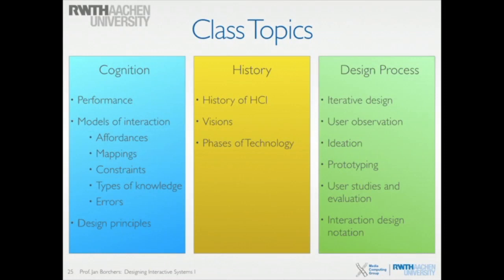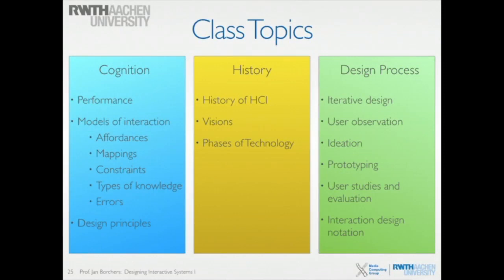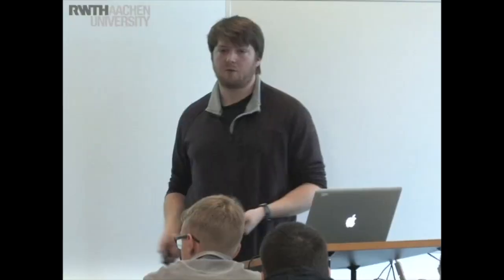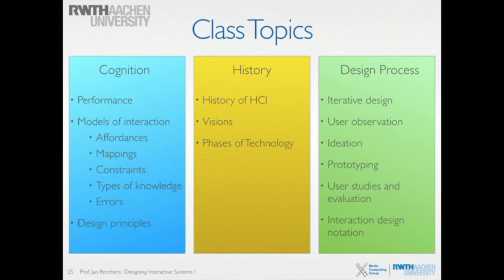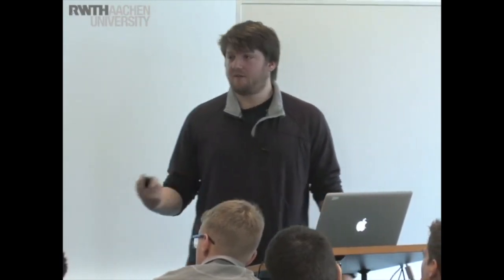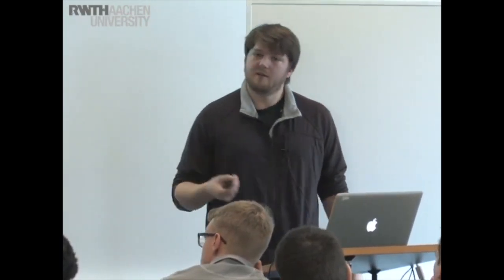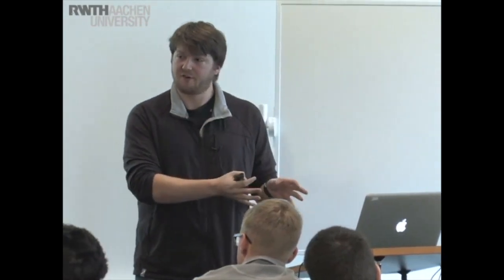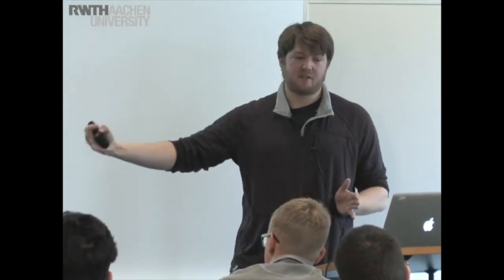DIS1 '19 • Lecture 1.2 • Class topics